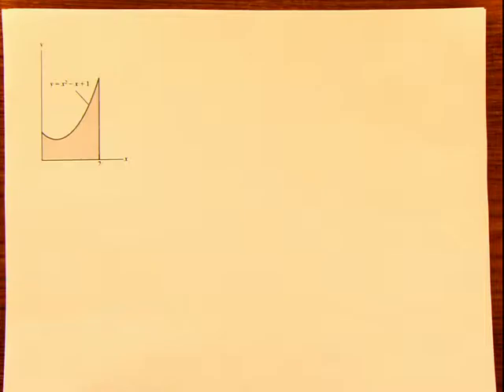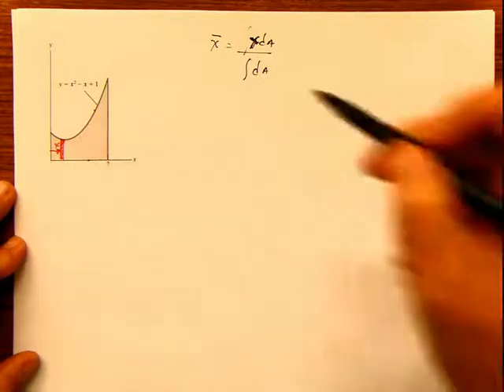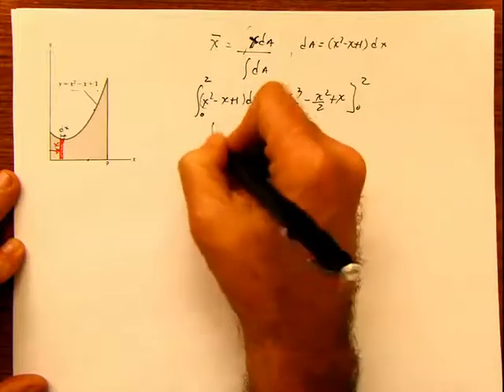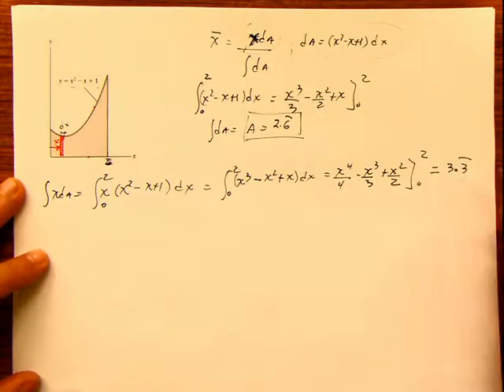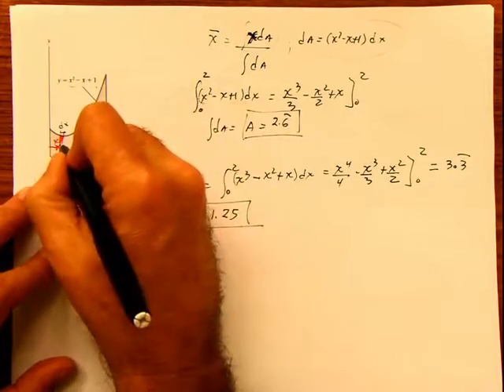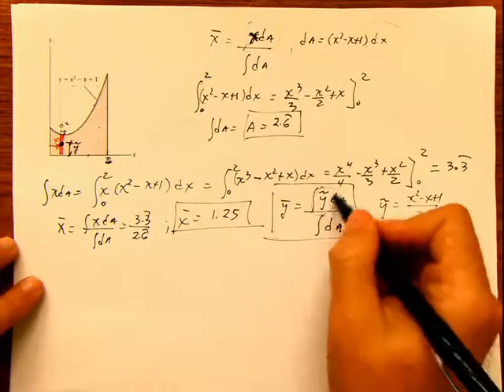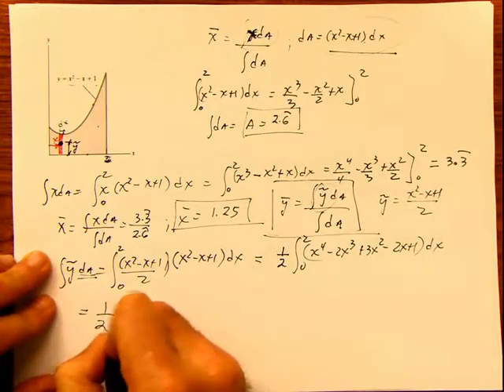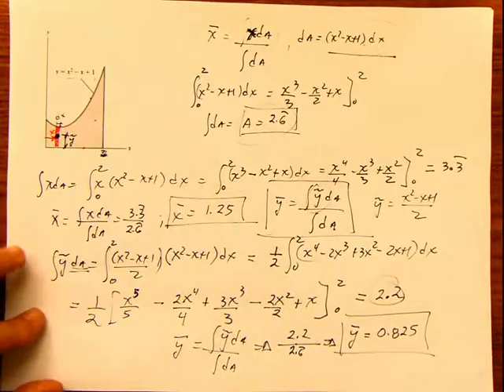Study Set 9-05 Centroid by Integrals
Example for calculating the centroid of a shape by using the method of integrals.